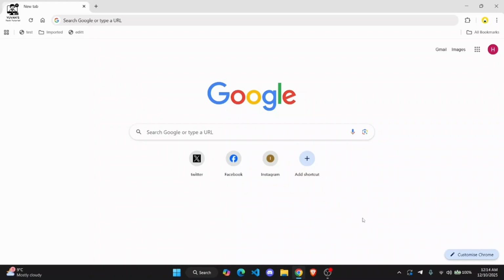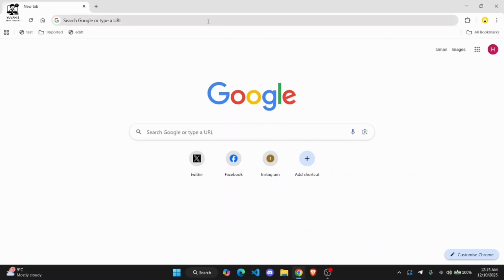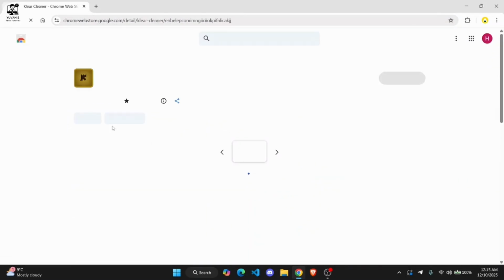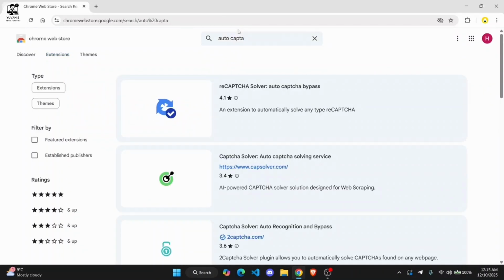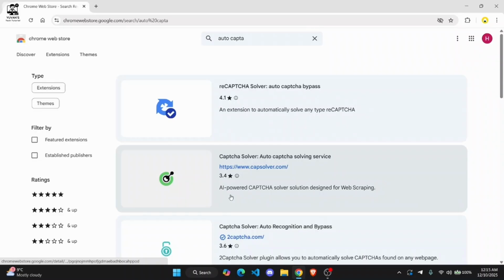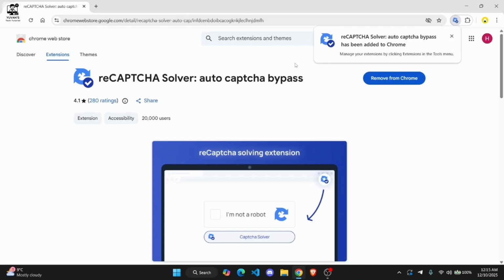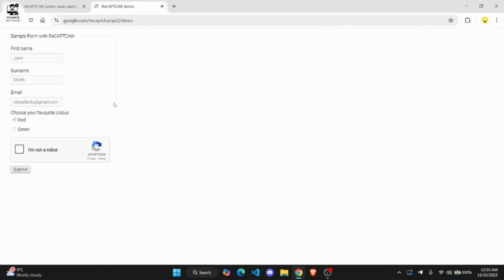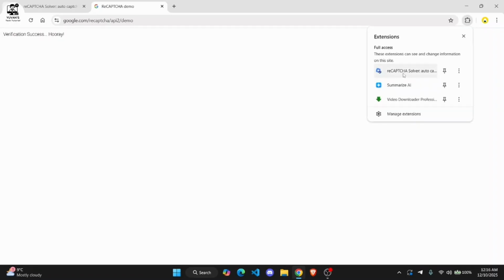How To Disable Captcha On Google Chrome?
Tired of constantly seeing CAPTCHA on Google Chrome? This video will guide you through the steps to disable CAPTCHA prompts quickly and easily. Whether you're asking, "How do I turn off CAPTCHA on Chrome?" or need help managing browser verification requests, this tutorial has you covered. Learn how to minimize interruptions and browse smoothly without frequent CAPTCHA challenges. Watch now to see how you can disable CAPTCHA on Google Chrome today!

Timestamps:
00:00 How To Disable Captcha On Google Chrome?
00:06 How Do I Turn Off CAPTCHA on Chrome?